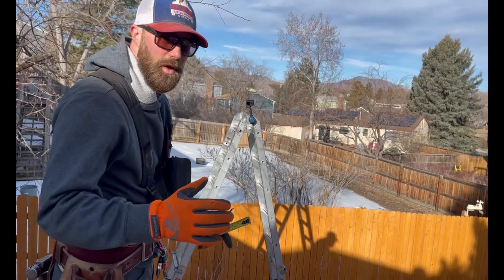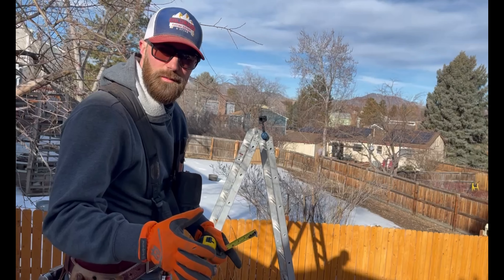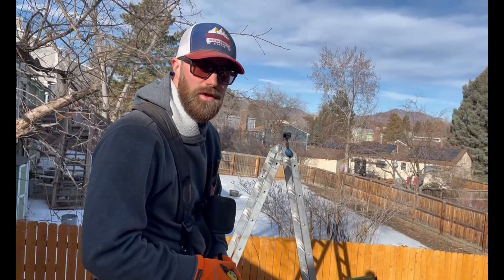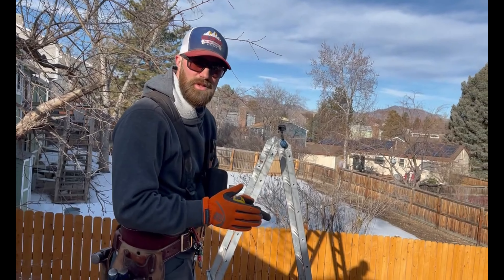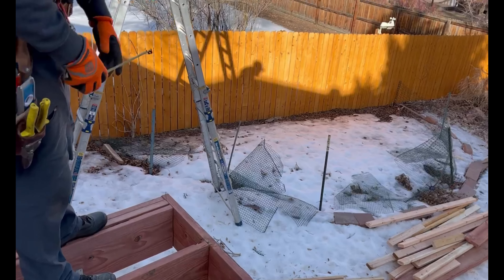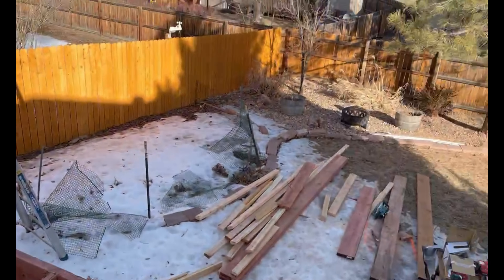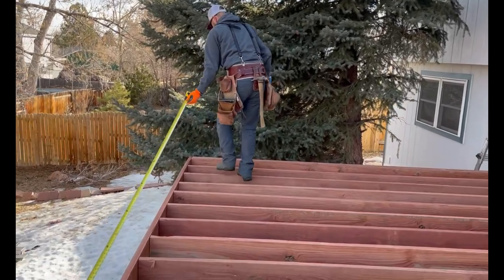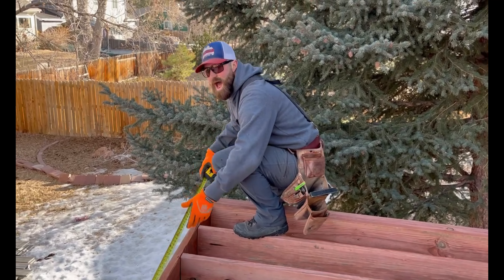How To Build A Deck: How to Accurately Measure and Install Deck Posts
Jonathan demonstrates the precise process of measuring and installing deck posts. In this tutorial, you'll learn how to ensure your posts are perfectly centered and aligned for a sturdy, professional deck build.

To begin, find the center of the post and pull in on both sides of the deck to the center post measurement.

Next, get the center of post to center of post measurement. Then, divide the number of rails by the overall measurement. This will give you the center to center of post measurement. Once you have this measurement, you can then measure and mark all your posts.

After marking your posts, it's time to cut blocking and nail the blocking vertical through the rim board and the adjacent joist. You will need two blocks per post. This will provide a sturdy foundation for your railings and ensure that they are properly secured to the deck.

It's important to take your time with this step to ensure that everything is level and secure. With proper rail blocking, you can enjoy a beautiful and safe deck for years to come.